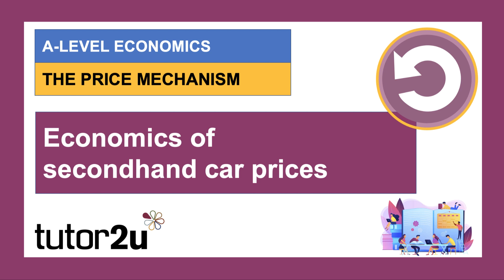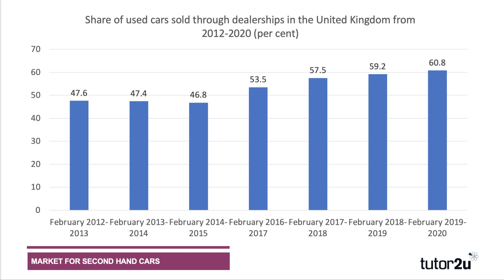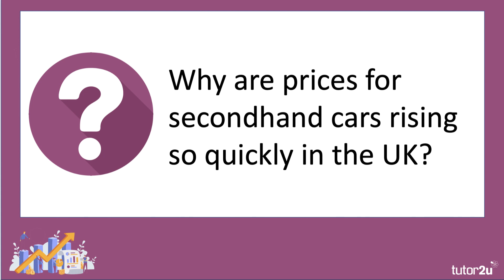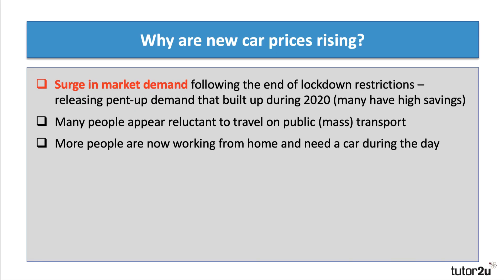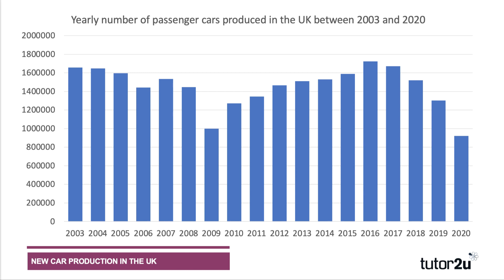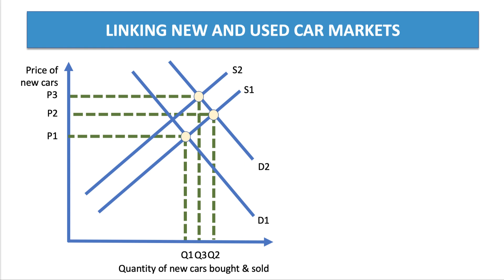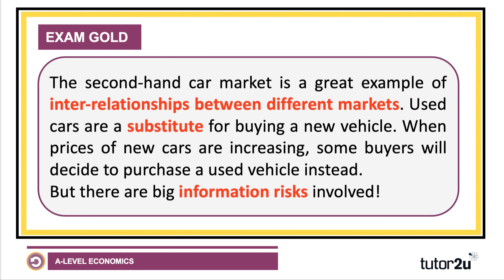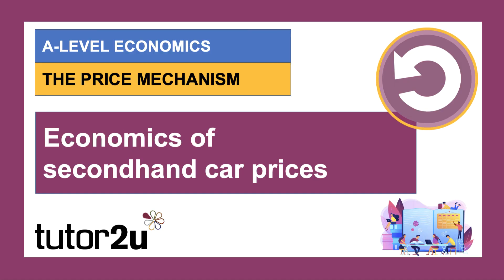Price Mechanism - Economics of Secondhand Car Prices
​In this video we look at the economics of the surge in prices of secondhand cars. It is a good example of the price mechanism in action where we can model changes in prices using supply and demand analysis.